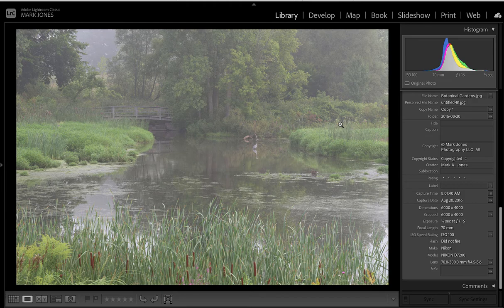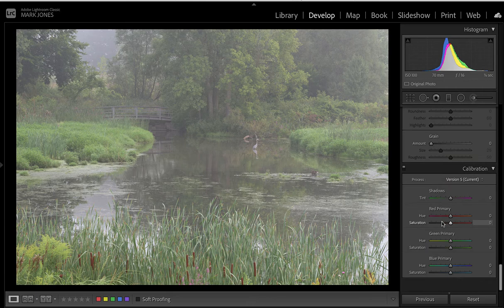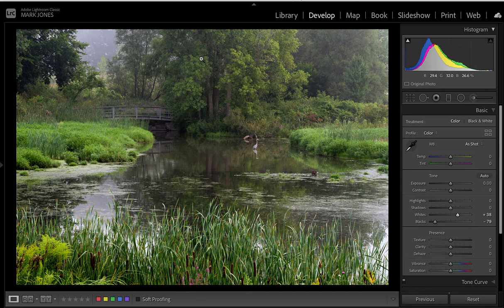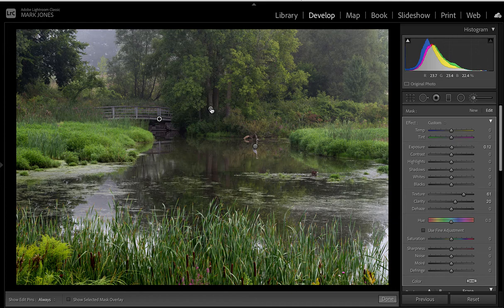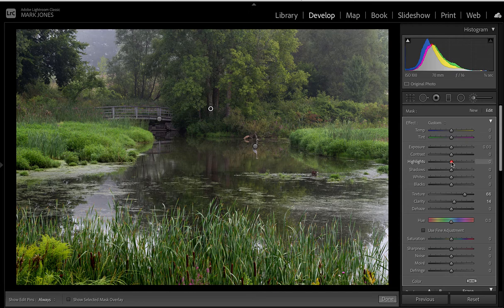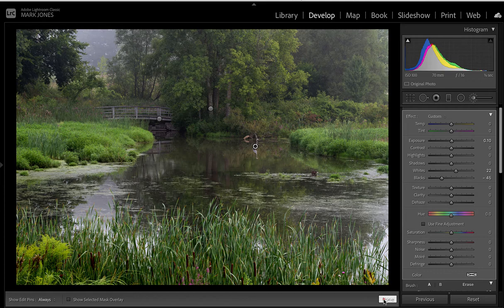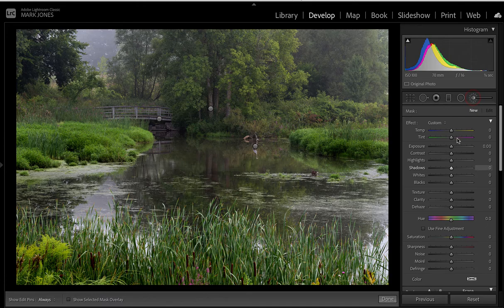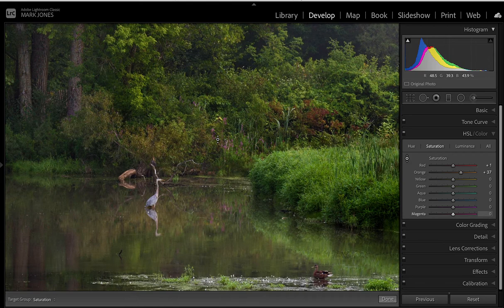Editing a Low Contrast Image in Adobe Lightroom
This video shows how I would correct an image that is very low in contrast. While the mist added a sense of atmosphere, it also masked details in the image.